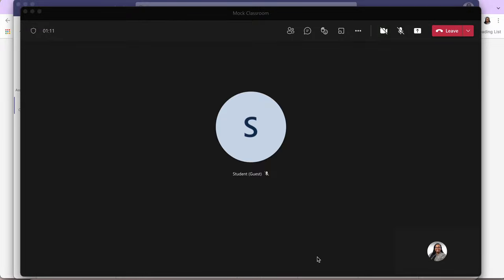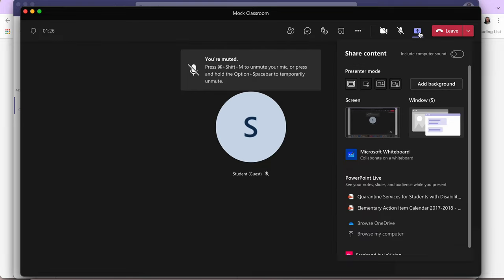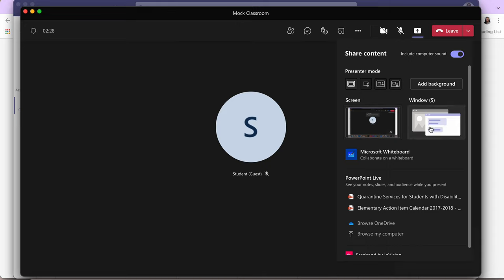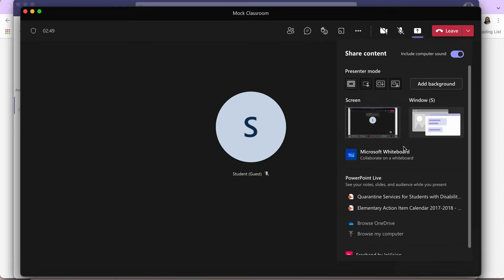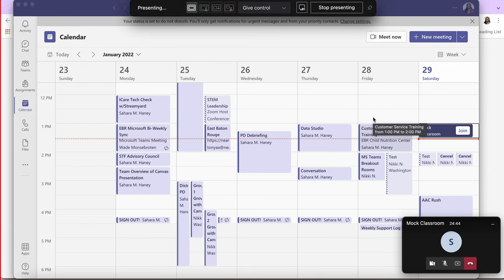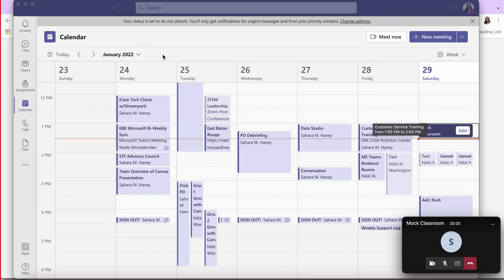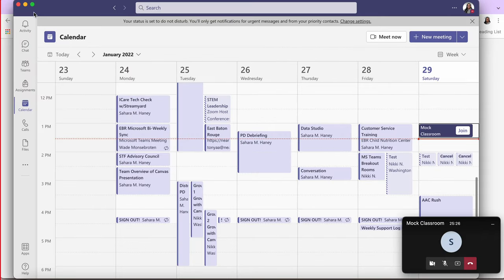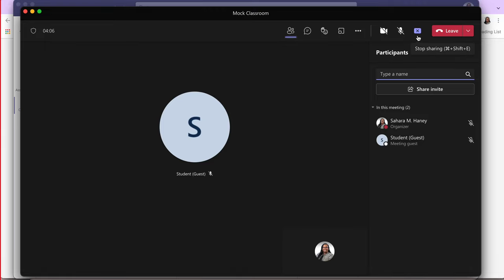Sharing Screen in Microsoft Teams Meeting